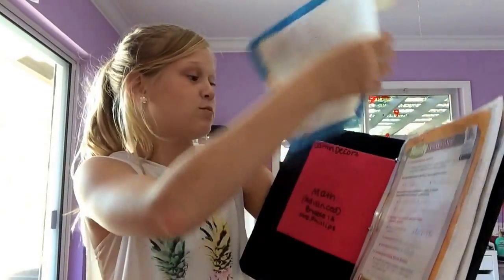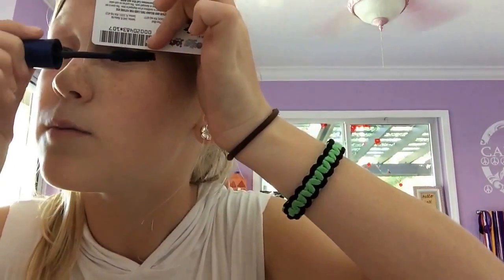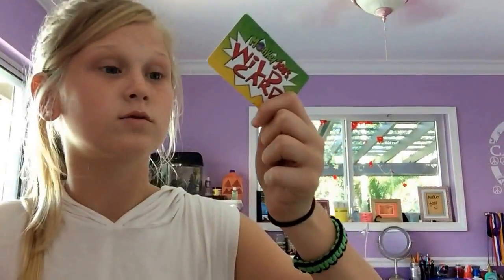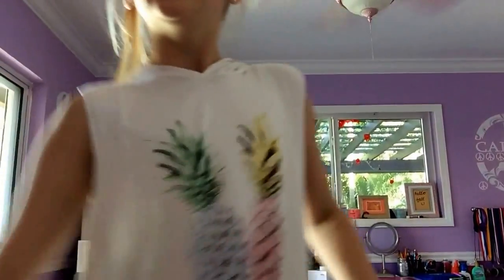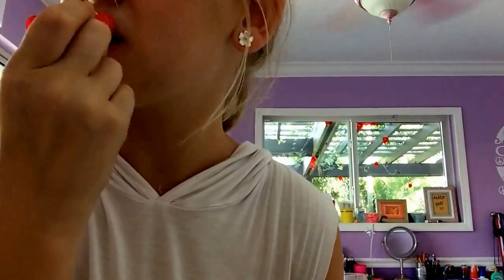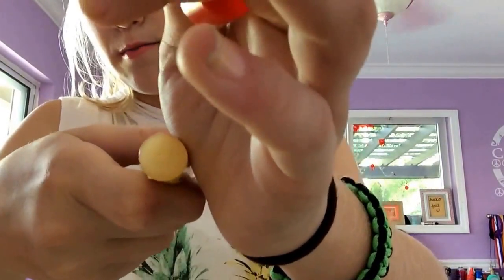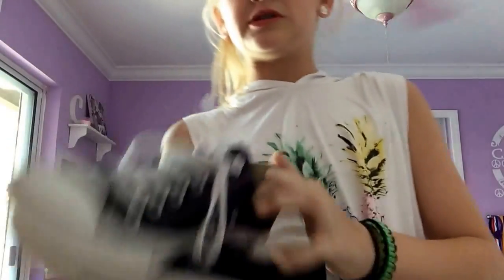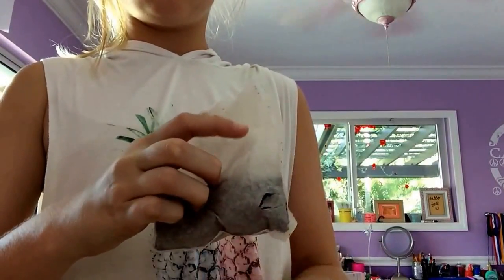Life Hacks FAIL!!! (Owwwww I hurt my knee)